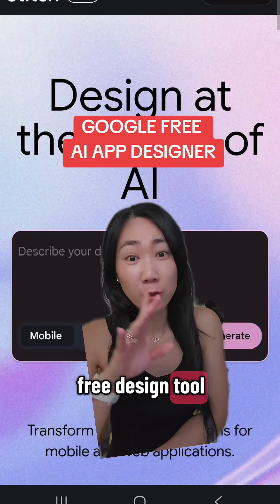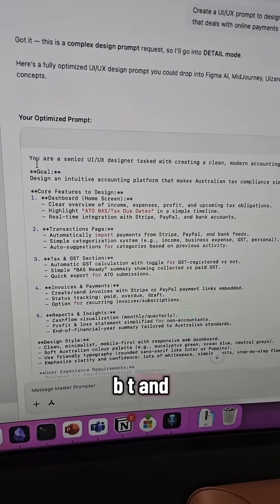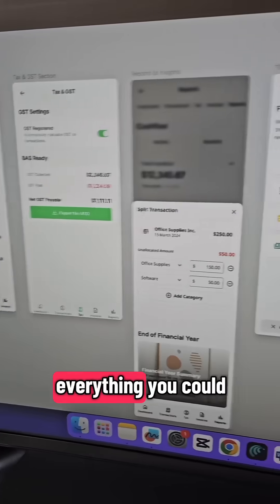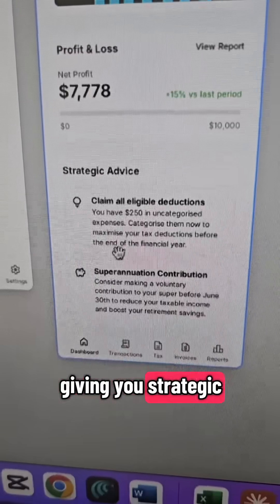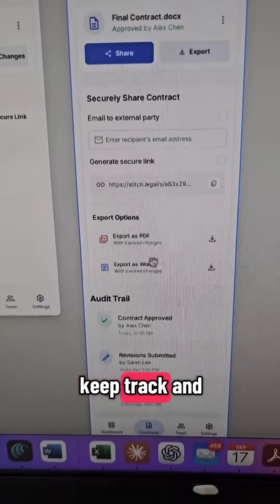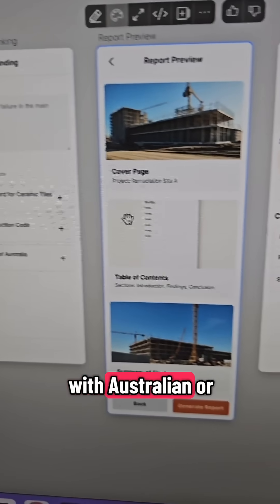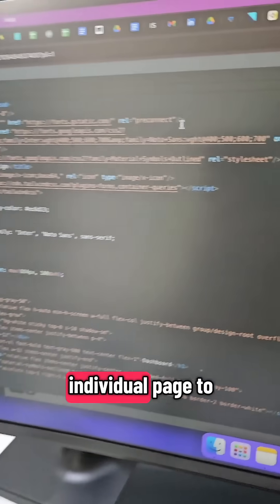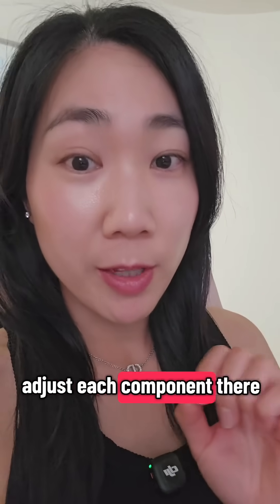INSANE underated web/mobile app designer by Google called Stitch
INSANE underated web/mobile app designer by Google called Stitch. THIS is what apps are meant to be, something that works effortlessly out of the box. Google is shipping...